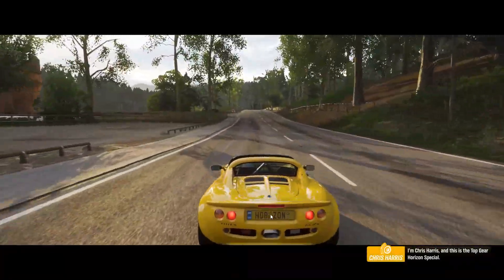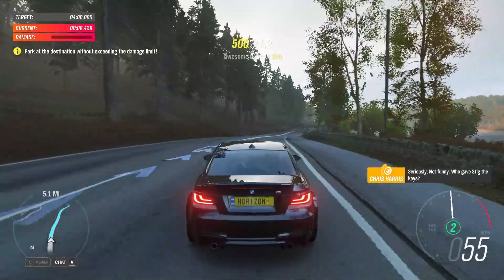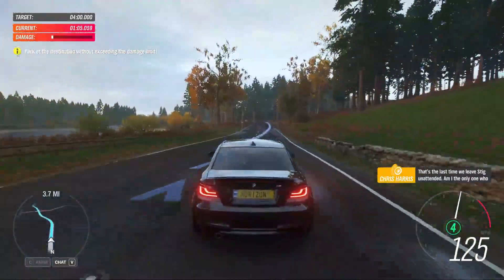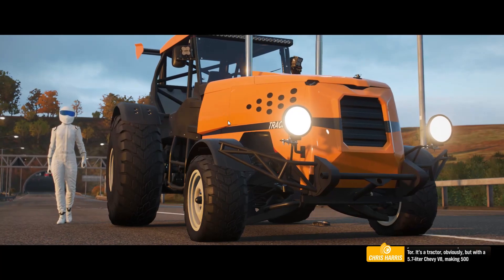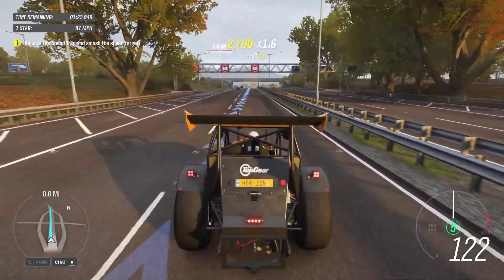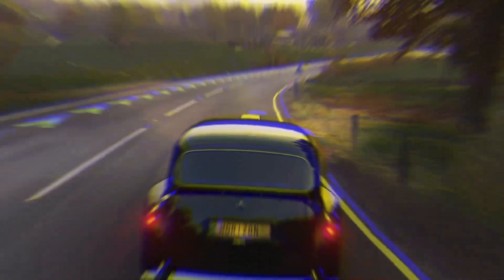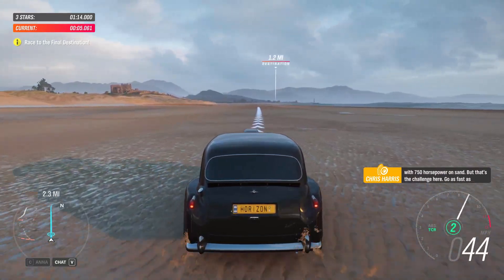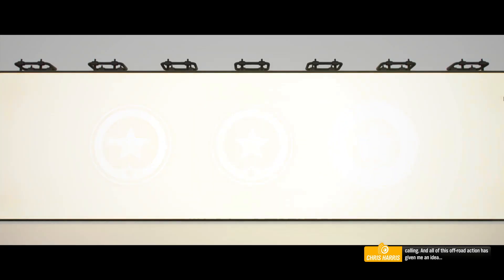Forza Horizon 4 Ultra Settings || Top Gear Chapters ||GTX 1660 Ti i7